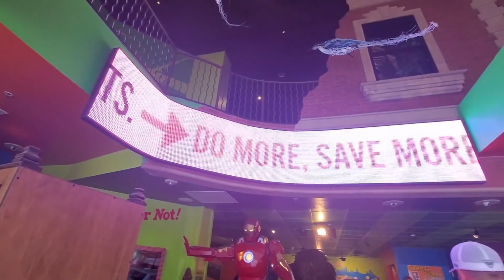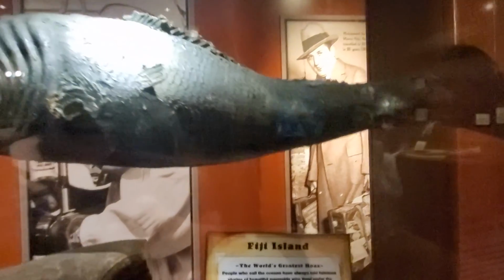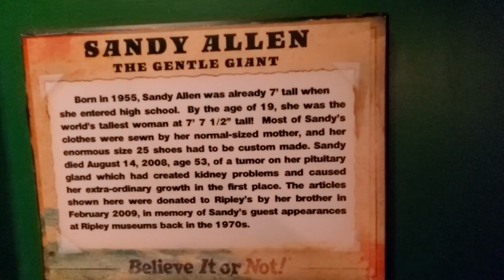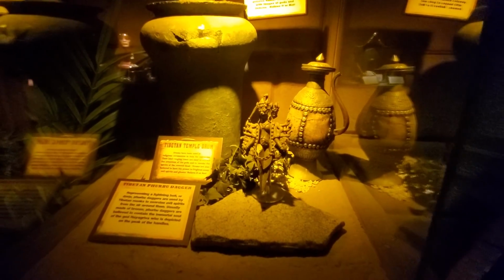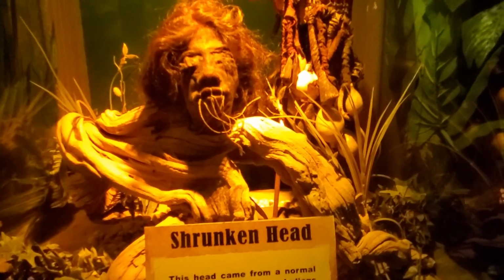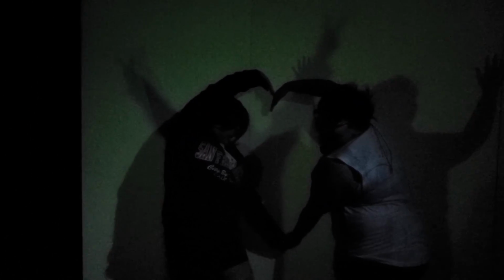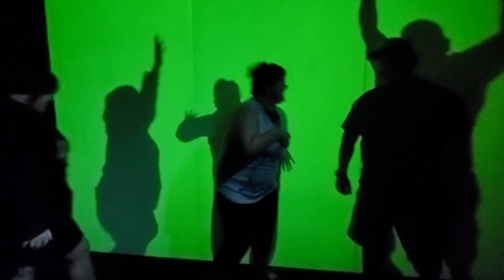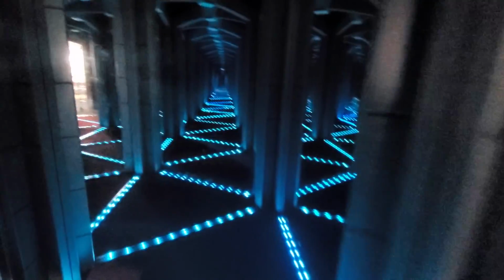Ripley's Believe It or Not